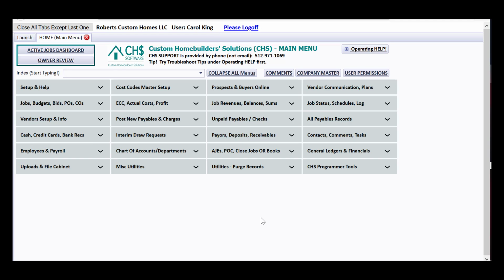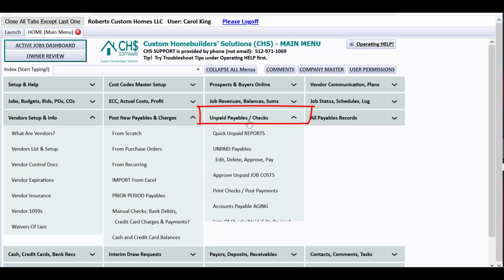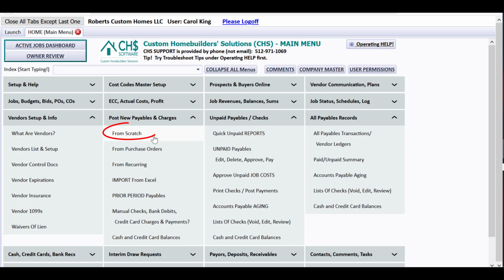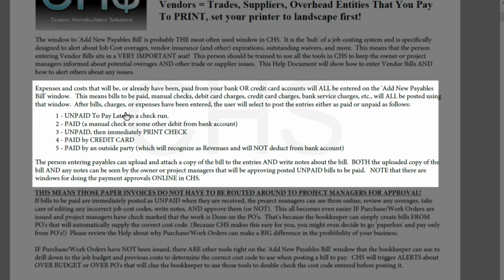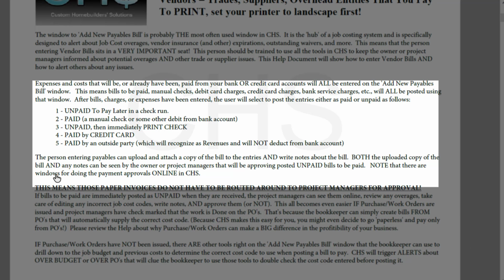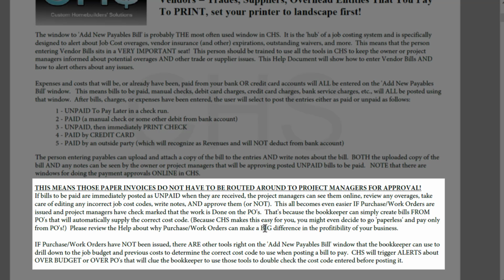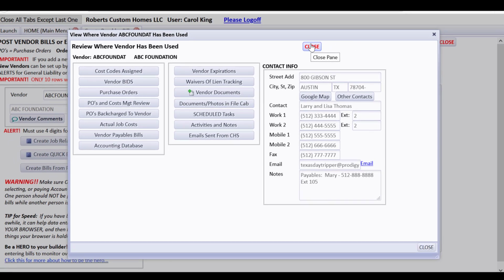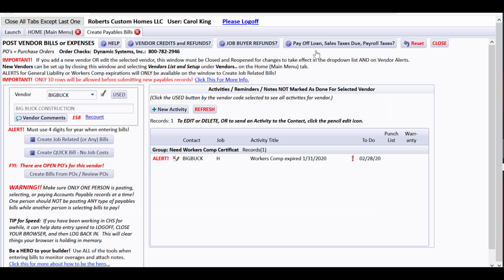N4100 Overview Of Accounts Payable In CHS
OVERVIEW OF ACCOUNTS PAYABLE IN CHS (The HUB of a job costing system!):
Post Bills And Expenses To: Pay Later, Pay Now, or That Have Been Paid by Check, Debit, Credit Card, or by an Outside Party.    Post jobs costs, overhead bills, debit card charges, credit card charges, and any other expenses that have been deducted from a bank account on the Add New Payable Bills window.  Receive alerts about vendors when selecting vendor to pay.  Drill down on all sorts of information about the vendor selected.